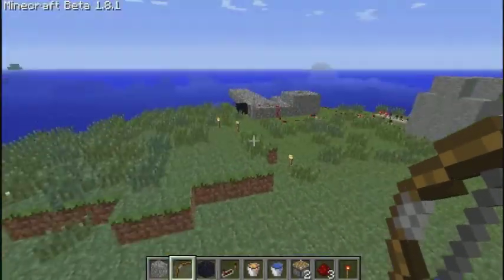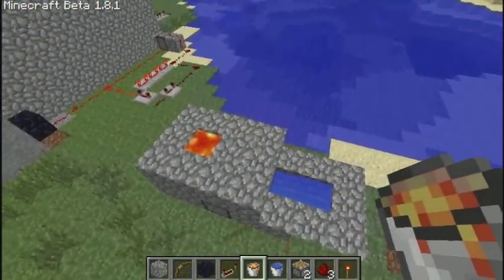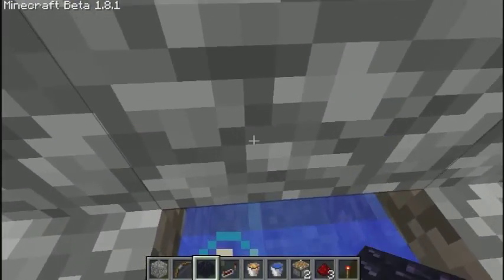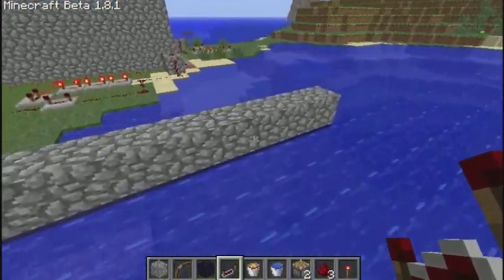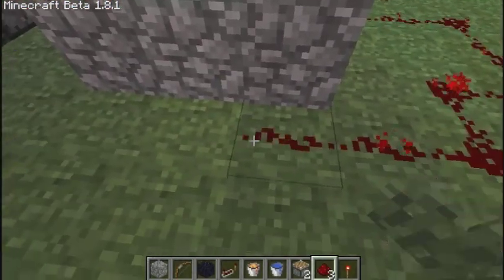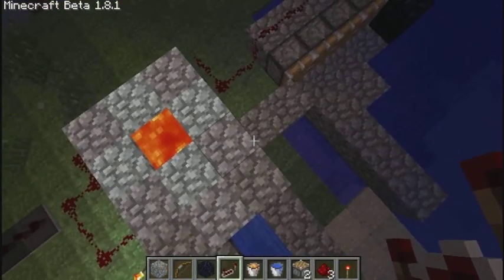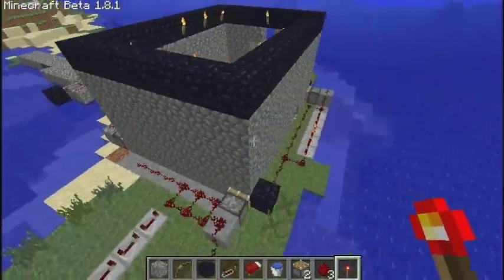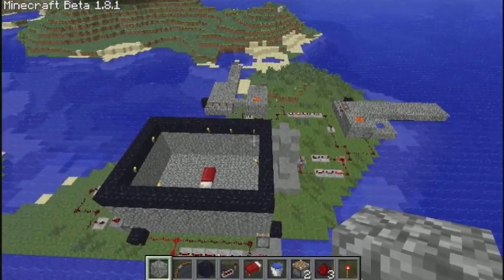Self building Bridge / Base 1.8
Matt shows you how to make a self building bridge step by step